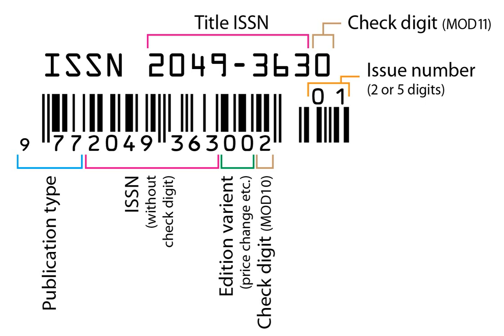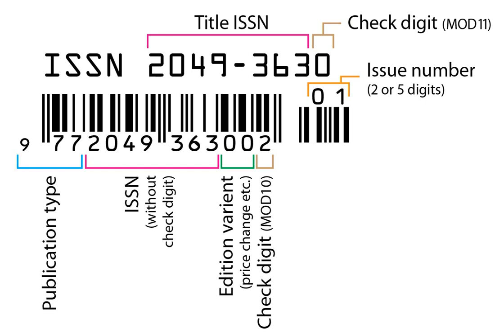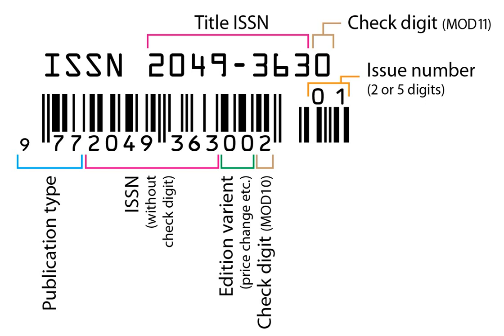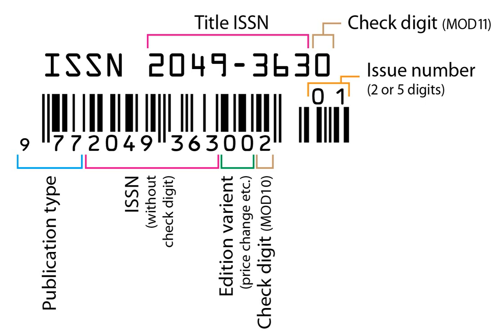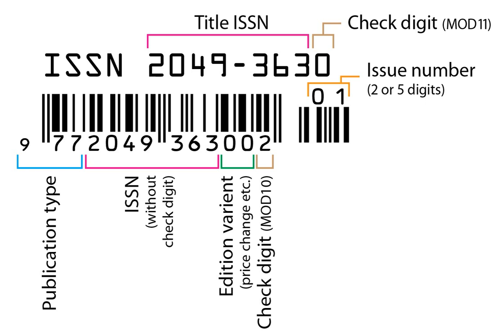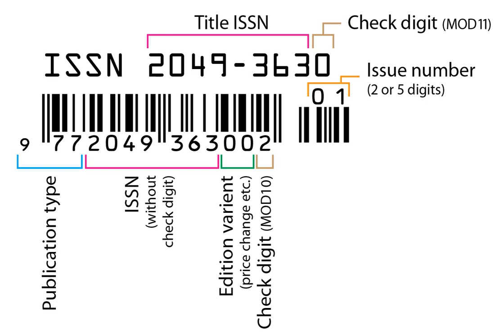International Standard Serial Number | Wikipedia audio article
This is an audio version of the Wikipedia Article:
International Standard Serial Number

SUMMARY
An International Standard Serial Number (ISSN) is an eight-digit serial number used to uniquely identify a serial publication. The ISSN is especially helpful in distinguishing between serials with the same title. ISSN are used in ordering, cataloging, interlibrary loans, and other practices in connection with serial literature.The ISSN system was first drafted as an International Organization for Standardization (ISO) international standard in 1971 and published as ISO 3297 in 1975. ISO subcommittee TC 46/SC 9 is responsible for maintaining the standard.
When a serial with the same content is published in more than one media type, a different ISSN is assigned to each media type. For example, many serials are published both in print and electronic media. The ISSN system refers to these types as print ISSN (p-ISSN) and electronic ISSN (e-ISSN), respectively. Conversely, as defined in ISO 3297:2007, every serial in the ISSN system is also assigned a linking ISSN (ISSN-L), typically the same as the ISSN assigned to the serial in its first published medium, which links together all ISSNs assigned to the serial in every medium.